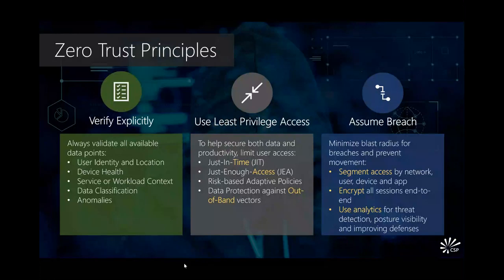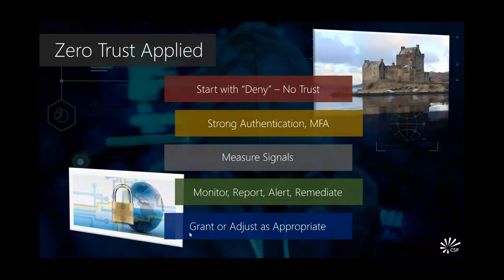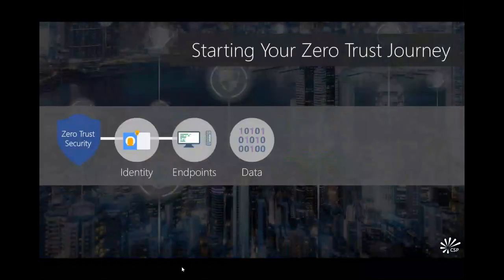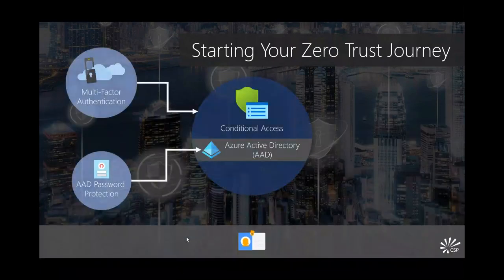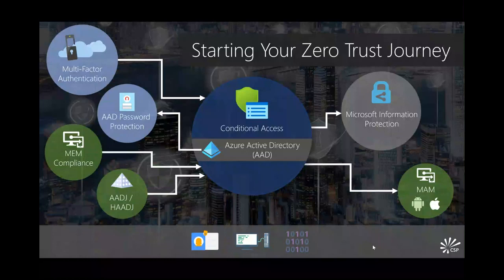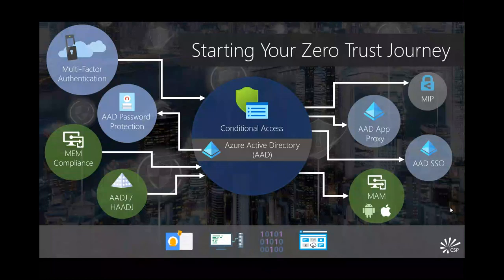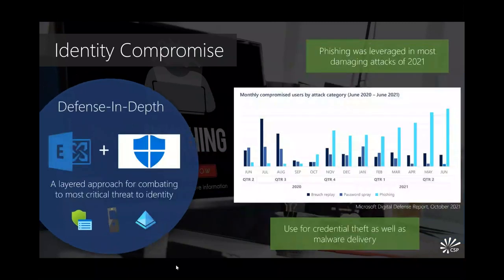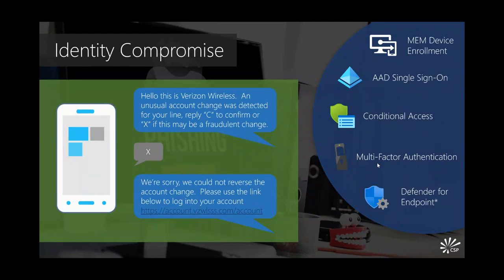Zero Trust with Microsoft Cloud